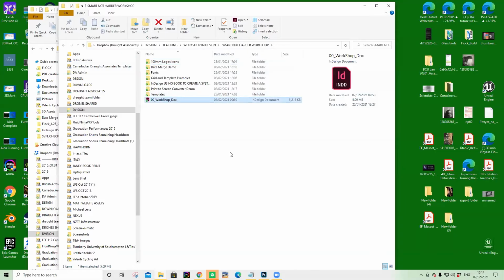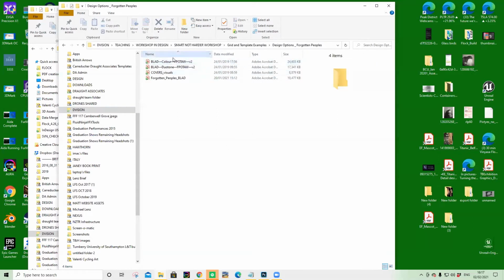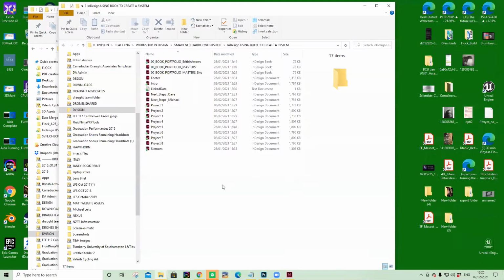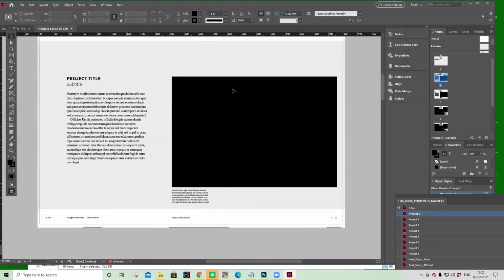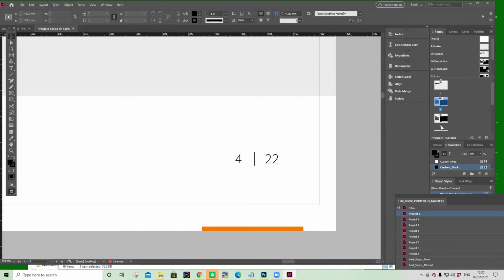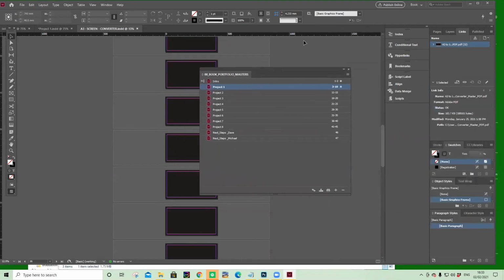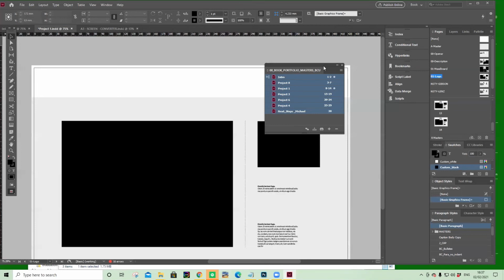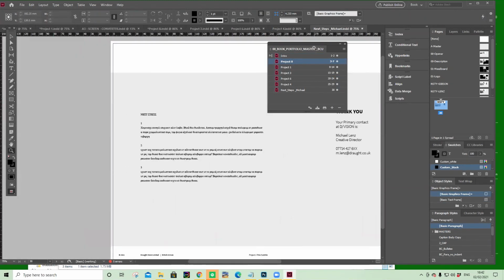EXPLOITING THE INDESIGN 'BOOK' FRAMEWORK